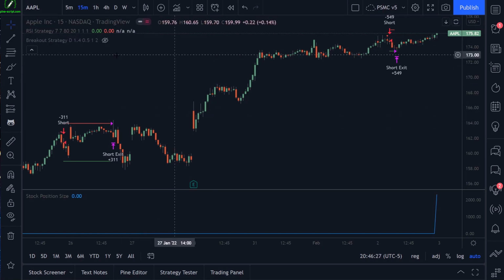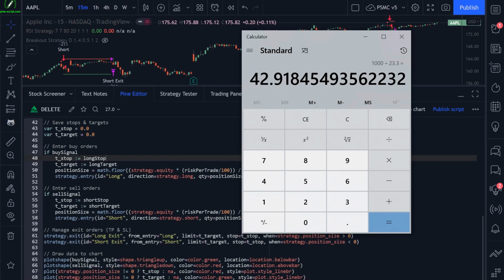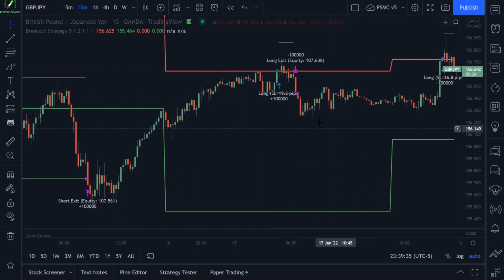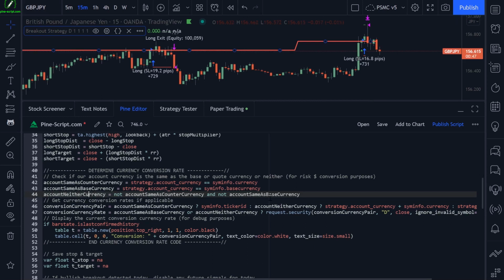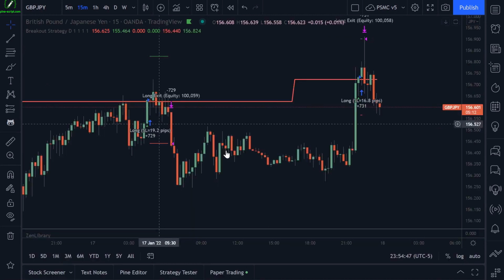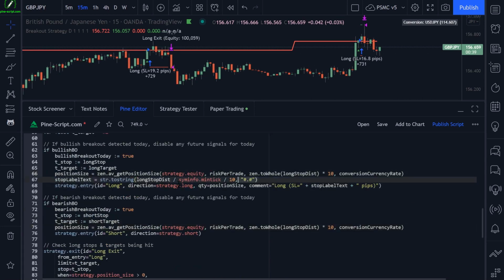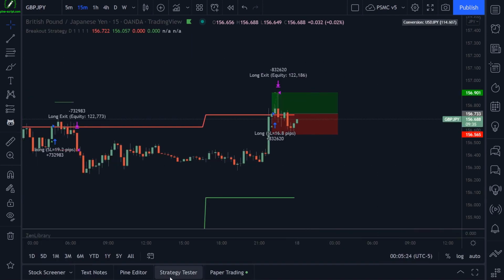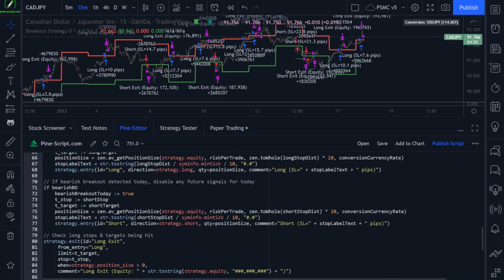11 - 7 Calculating Position Size (Расчет размера позиции)